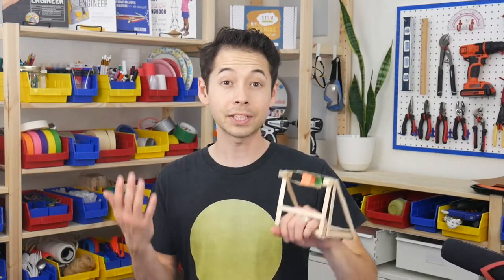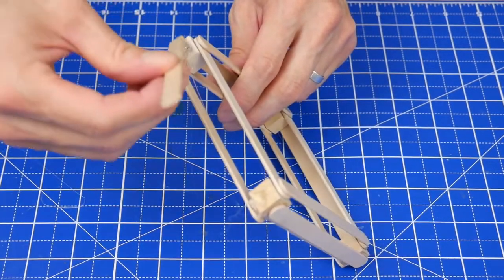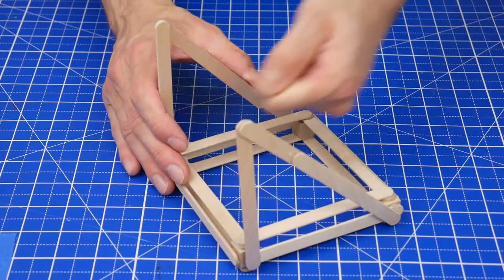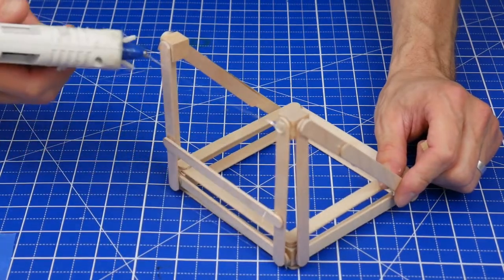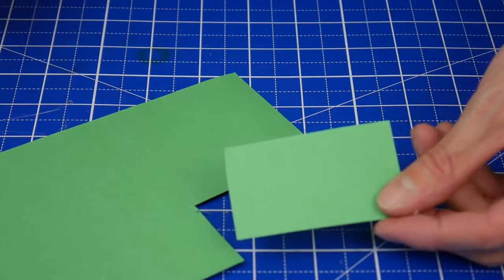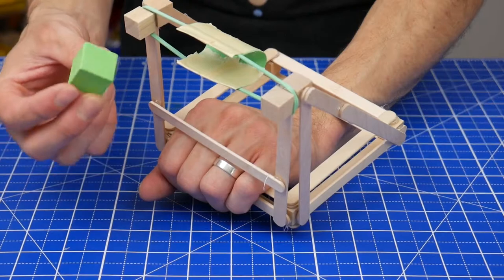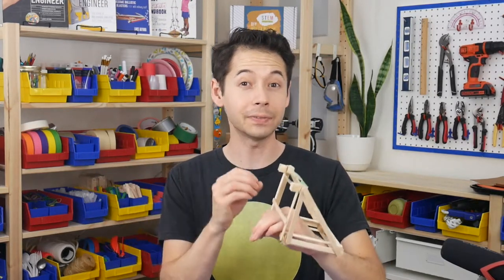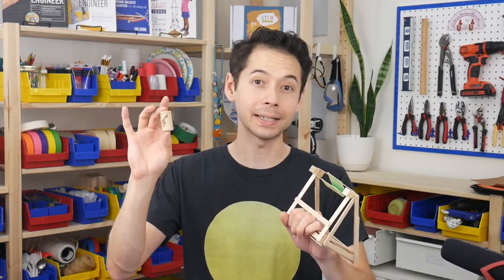Young Engineers: Handheld Slingshot - Fun and Easy Engineering Project for Kids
Handheld Slingshot
This handheld, sturdily-built slingshot is fun, and powerful enough to launch corks or foam cubes 15+ feet! Like many of the launcher projects, explore how trusses can reinforce structures and how potential energy can be transformed into far-flung projectiles!